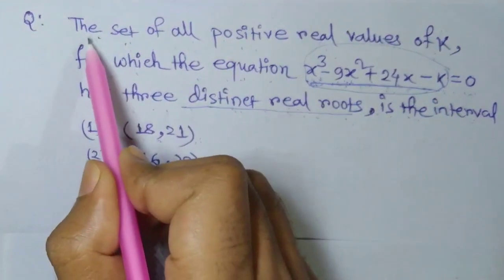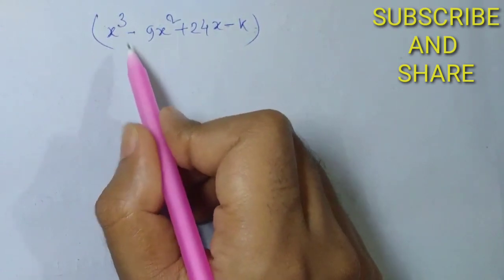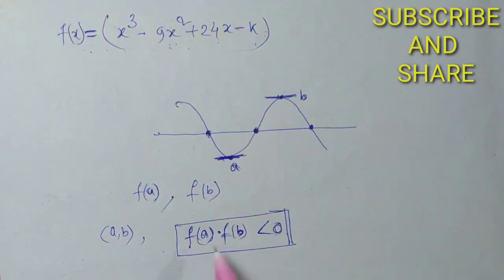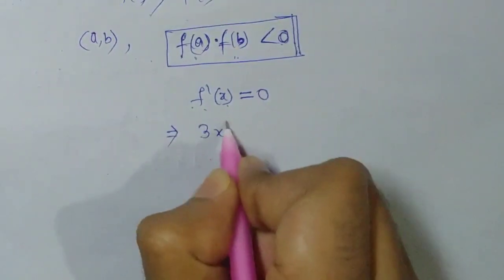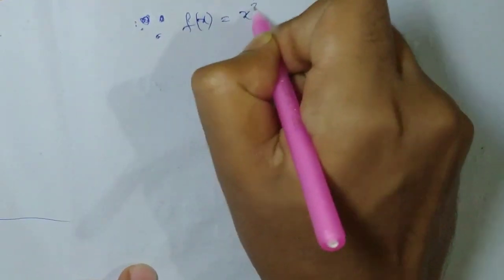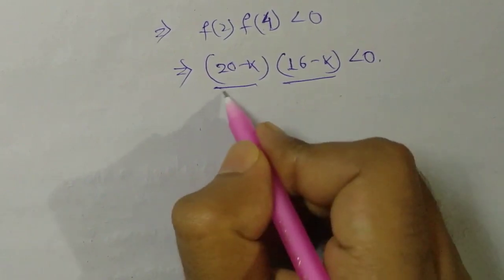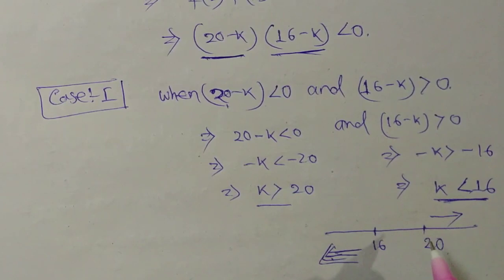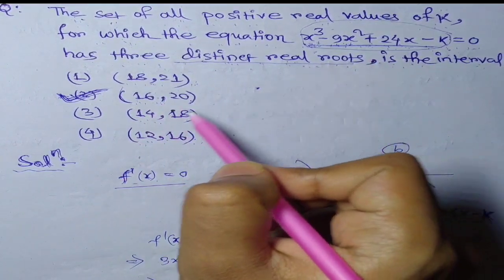JEE MAIN 2020 MATH SOLUTION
This video is all about solution of a mathematics problem of JEE MAIN 2020 6th January morning session BArch paper.This paper examination was conducted in morning of 6th January. The question is to find an interval for a constant of third degree polynomial which has three distinct real zero.